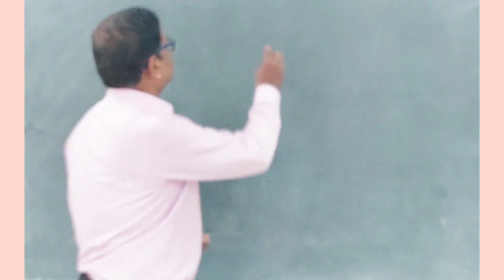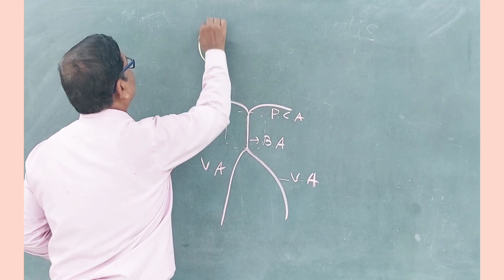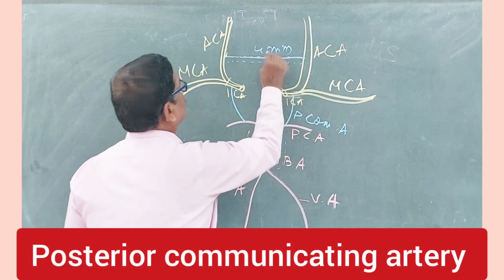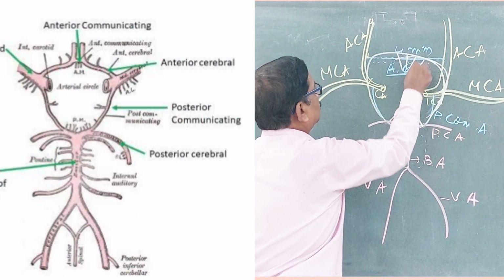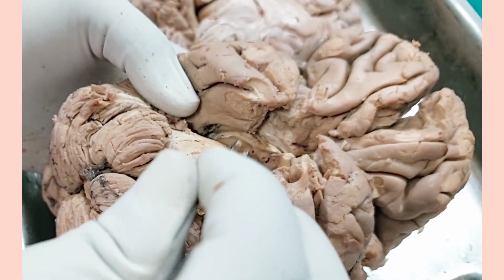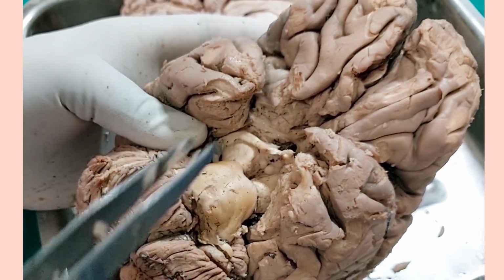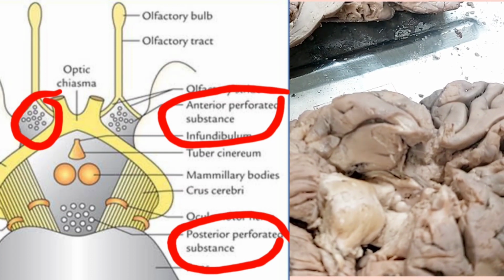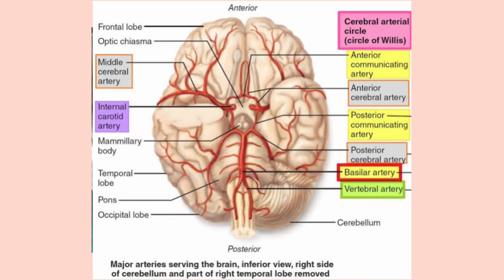Circle of Willis l Formation l Location l Branches l Applied anatomy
Circle of Willis is an important short note in theory paper. Frequently asked in viva voce examination too.